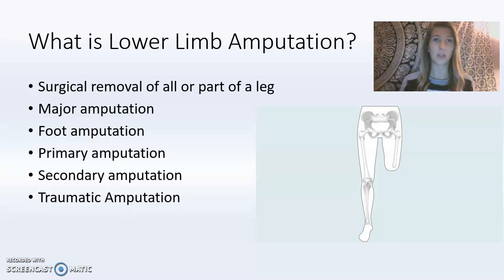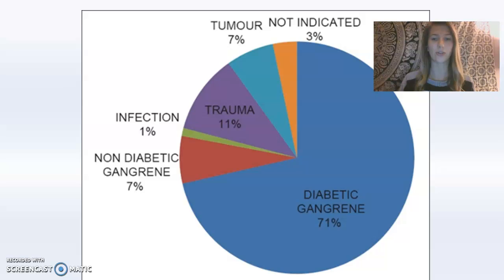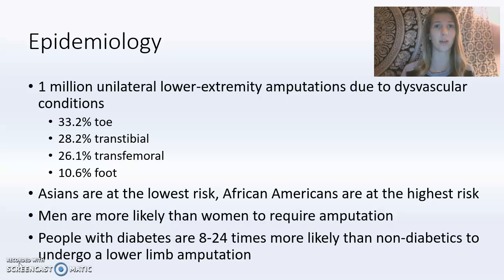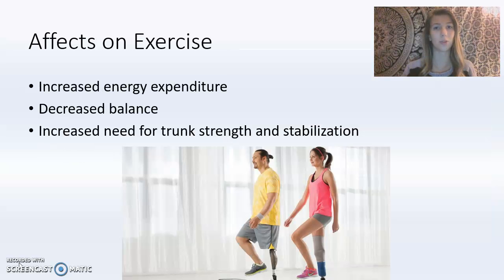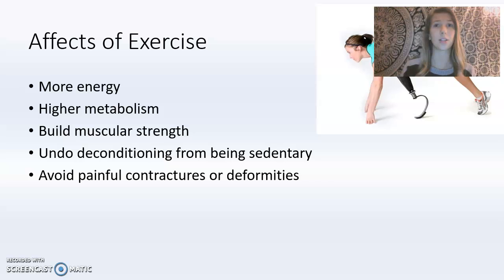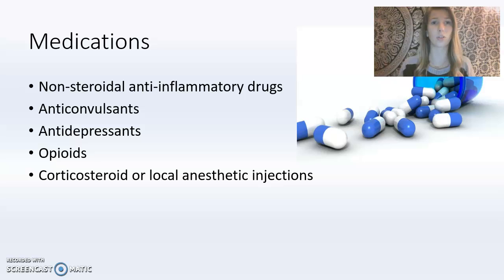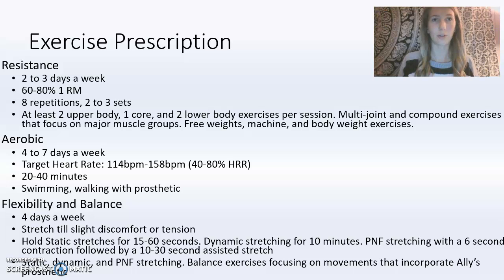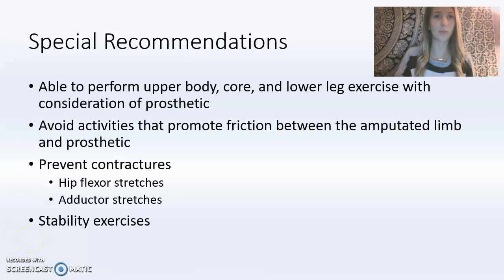Lower Limb Amputation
EXS 486 Lower Limb Amputation